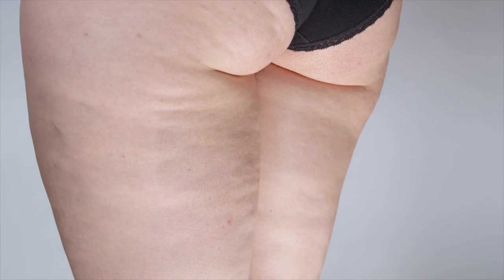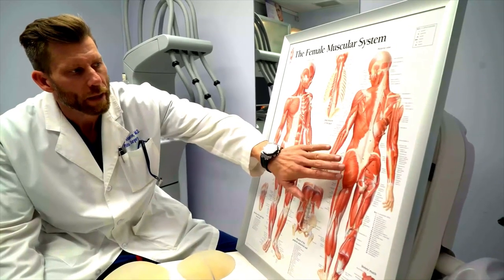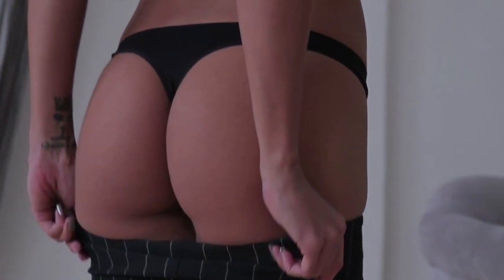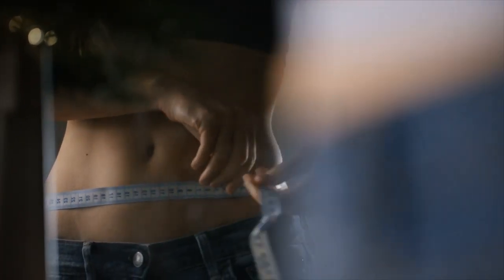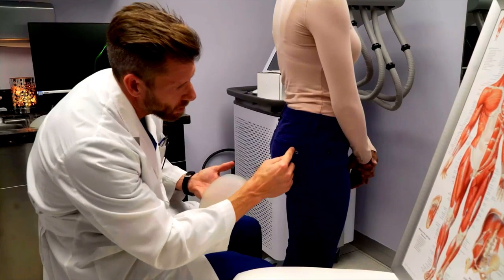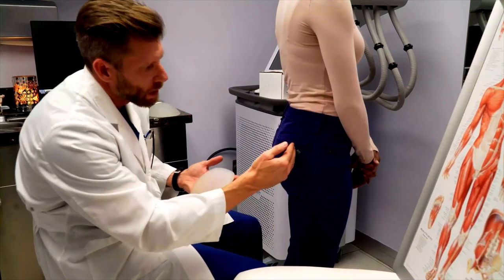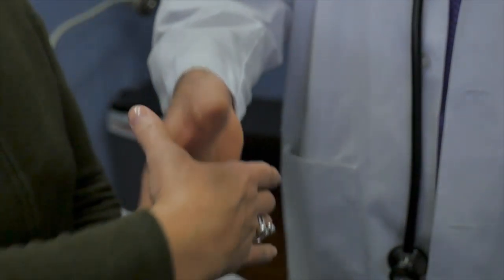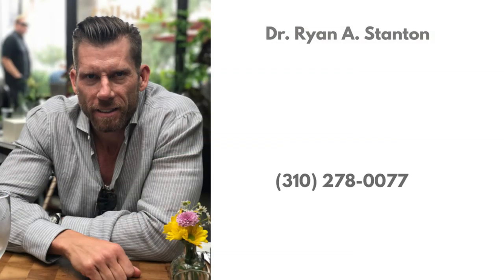Banana Roll Surgery | Call Dr. Ryan A. Stanton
If you are thinking about having a banana roll surgery, call Dr. Stanton today to schedule your confidential consultation.

Dr. Stanton has performed thousands of procedures with minimal discomfort and pain.